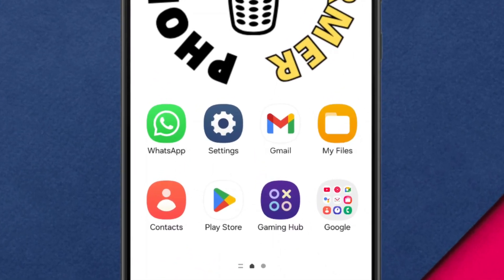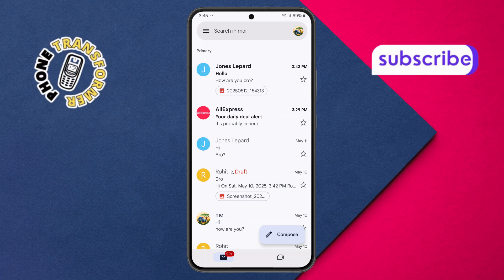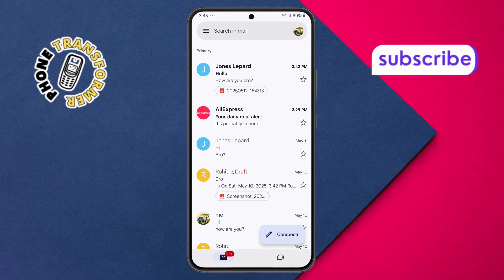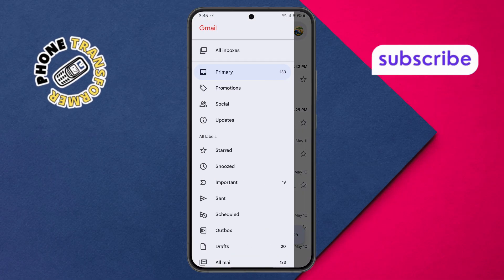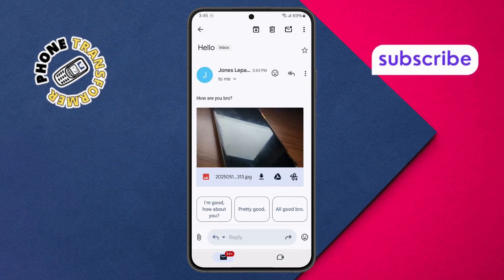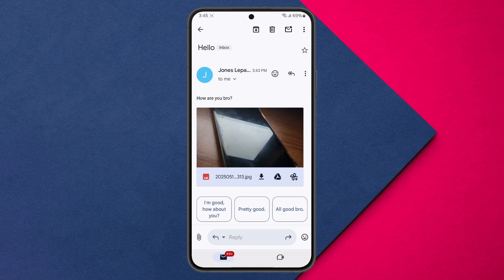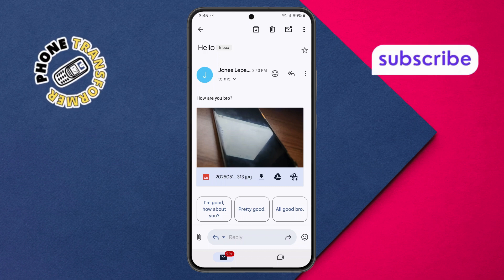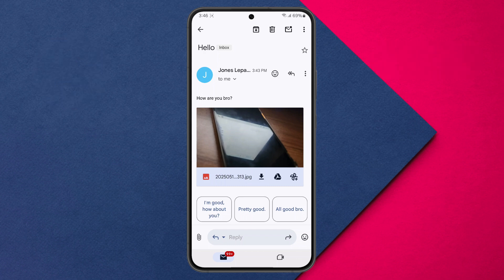How To Check Email Messages In Phone - Full Tutorial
How To Check Email Messages In Phone

Many people struggle with managing their email inboxes on their phones. Sometimes, it can be hard to find or view important messages on mobile, especially with multiple accounts or settings that need adjusting. This video provides an easy guide to checking your email messages on your phone, so you can stay updated without hassle. You will learn the simple steps for accessing your email, navigating through inboxes, and organizing messages for quicker access.

* Check email messages on Android phone
* Read emails on iPhone
* How to set up email on phone
* Check Gmail on mobile
* Manage email inbox on phone